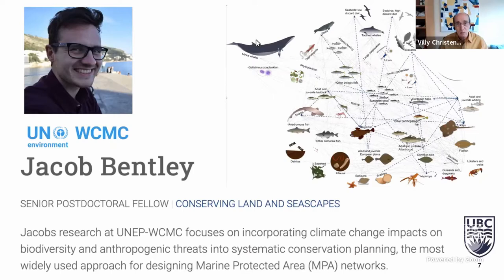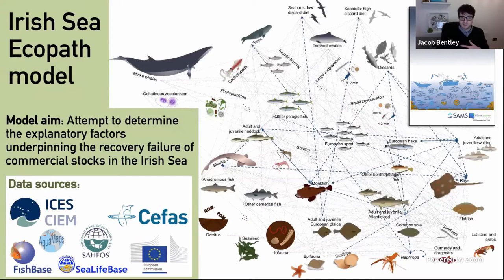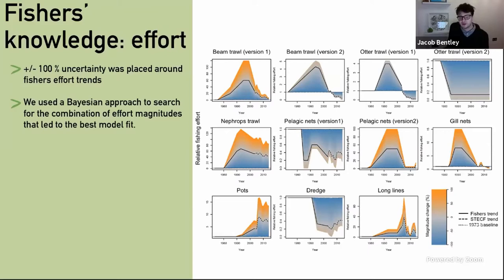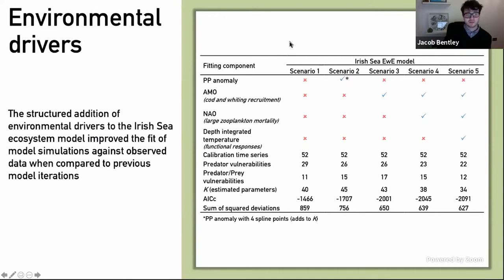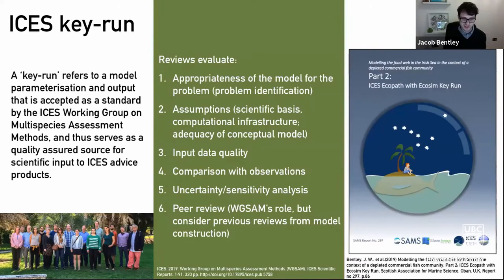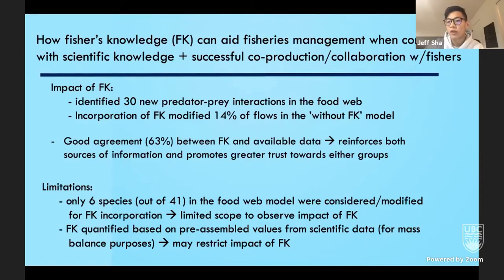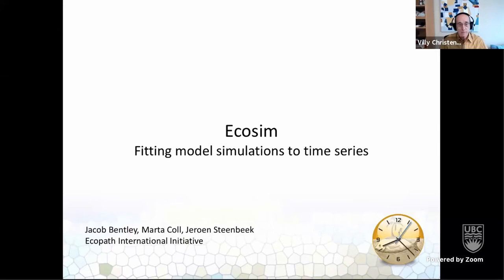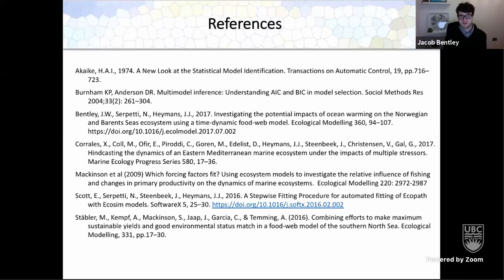Fish 501 - #10 Ecosystem-based approach to fishery management for the Irish Sea (J. Bentley, WCMC)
The tenth session of Fish 501 consists of two presentations by Jacob Bentley (UNEP-WCMC), The first presentation features the stakeholder involvement and creative uses of EwE and its various tools to provide management advice for the Irish Sea. The second presentation discusses advanced model fitting approaches.

Fish 501 is an annual marine ecosystem modelling graduate course at the University of British Columbia, focused on how the Ecopath with Ecosim (EwE) modelling framework can be used to address scientific and policy questions related to food web modelling, and notably how to address questions as part of an Ecosystem Based Management process. The underlying theories will be introduced throughout, but emphasis will be on hands-on with actual implementation.

Instructors: Villy Christensen, Santiago de la Puente, Leigh McGaughey and Marta Coll

Tutorials and course material can be downloaded from the course

0:00:00 Welcome
0:05:08 Main talk - introduction to WKIrish
0:17:39 Integrating fishers' knowledge
0:37:20 Questions
0:43:20 Environmental drivers
0:59:45 Disseminating back to stakeholders
1:03:13 ICES key run
1:08:58 F-eco concept
1:12:50 Take away messages
1:16:55 Student paper reviews
1:22:54 Questions
1:32:52 Demonstration of the Stepwise Fitting procedure
1:49:20 Discussion